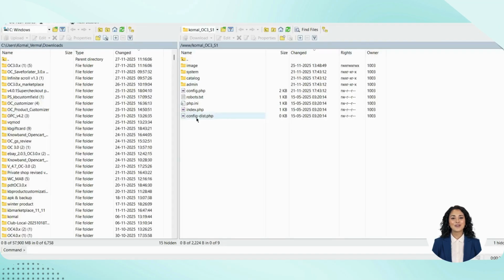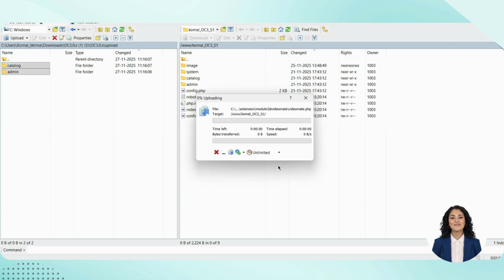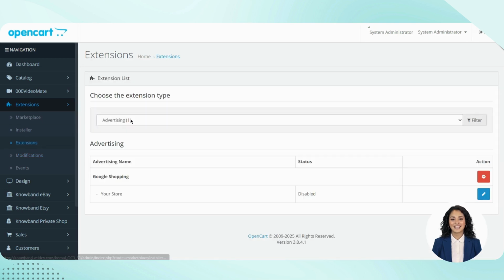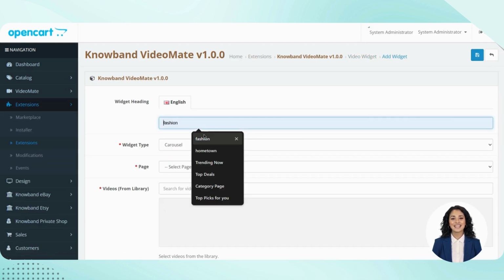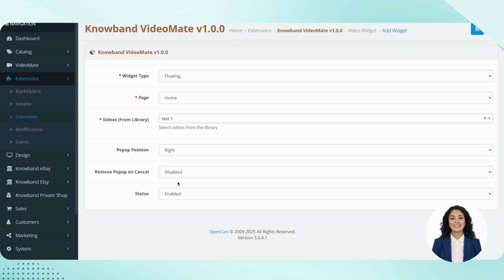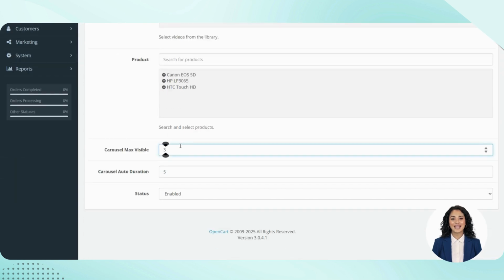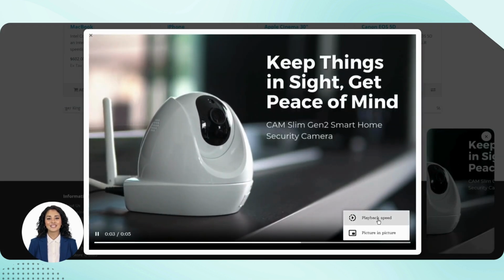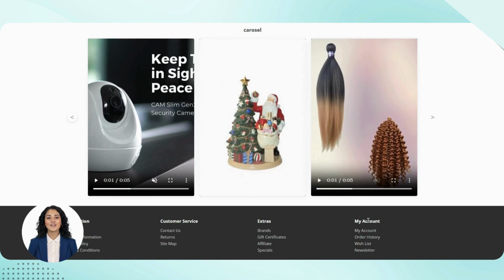OpenCart Video Manager Extension Tutorial | Add Reels & Shorts | Knowband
In this video, we walk you through the complete functionality of Knowband’s VideoMate Extension, a powerful solution that enables OpenCart store owners to integrate high-quality videos throughout their website. Whether you're showcasing product demos, promotional content, or brand stories, this extension helps you build a more engaging and conversion-focused shopping experience.

Key Features of Opencart Video Manager Plugin

1. Add engaging videos across product, category, homepage, and custom pages with this powerful OpenCart video extension to boost user engagement and conversions.

2. Upload, organize, and manage all video files easily from the admin panel using the centralized library of this OpenCart product video plugin.

3. Assign videos to specific products, categories, or pages with advanced mapping, making it an effective OpenCart category video plugin.

4. Showcase content through responsive display options like the video carousel and floating video widget for OpenCart to highlight tutorials or promotions.

5. Ensure smooth playback on all devices with fully responsive and mobile-optimized video support for effective video marketing for e-commerce.

6. Customize autoplay, titles, video limits, and display styles to match your branding using the flexibility of the Knowband VideoMate extension.

7. Add impactful homepage videos through the OpenCart homepage video module to make a strong first impression.

8. Display themed or seasonal videos on category landing pages to enhance browsing and improve click-through rates.

9. Add downloaded Instagram and Twitter reels to enrich your OpenCart video gallery with social proof and influencer content.

10. Manage all videos, widgets, and settings from a simple, centralized admin dashboard for efficient control.

Product Page Links

About Knowband

Knowband is a trusted eCommerce development company known for delivering high-quality modules for OpenCart, PrestaShop, Magento, Shopify and WooCommerce. With a strong focus on customer experience and store performance, Knowband provides solutions that help online businesses grow efficiently and effectively.

Support
For any technical assistance or inquiries, please contact our support team:
Support Portal: Available through the Knowband website.